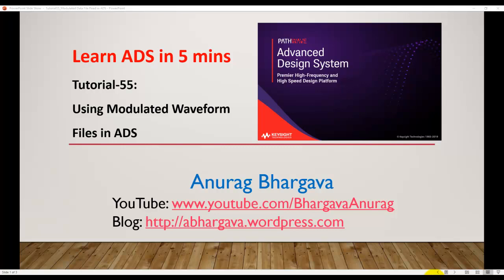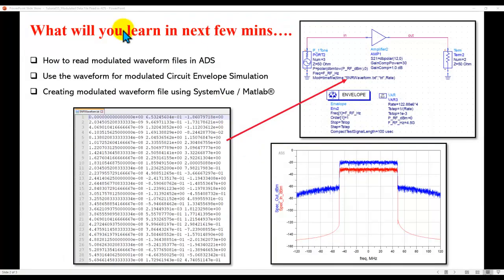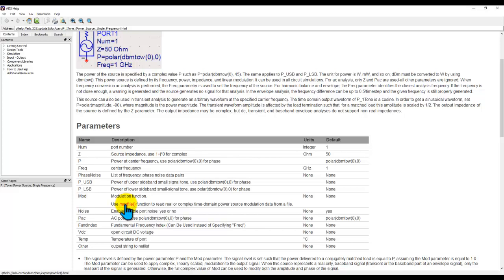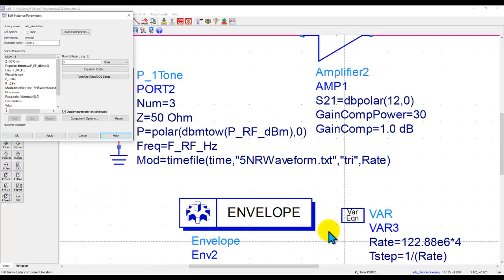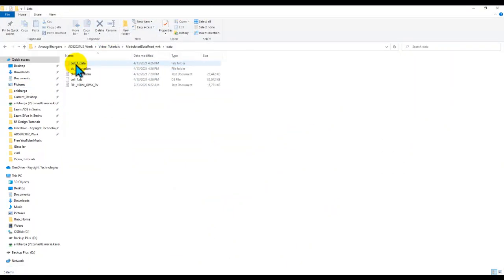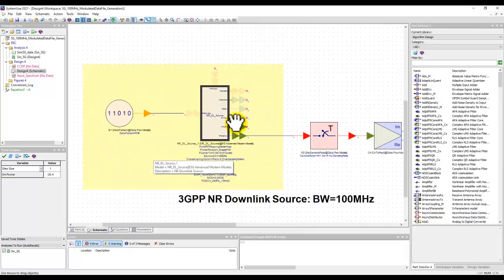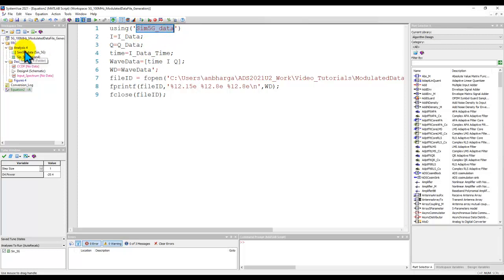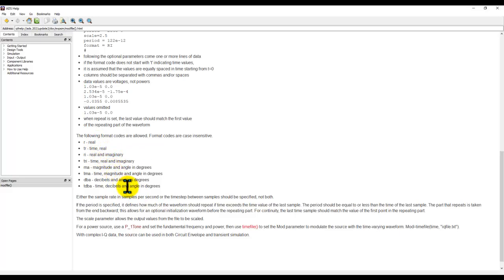Tutorial-55: Using Modulated Waveform Files in ADS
Reading custom modulated waveform files to perform simulation in ADS gives engineers the flexibility to verify circuit performance against specific wireless or custom standards. Watch this tutorial to see how easy it is to do & have fun with your designs...😊